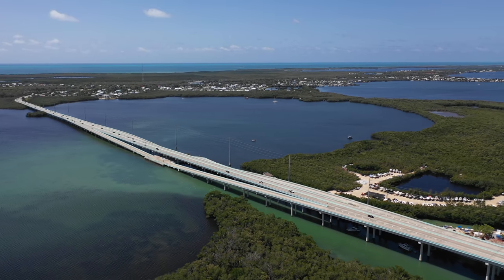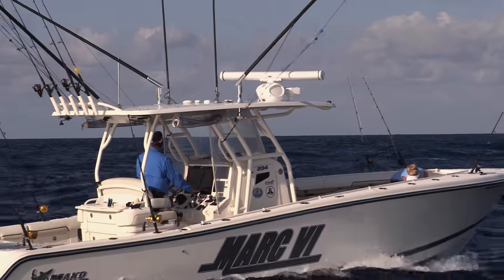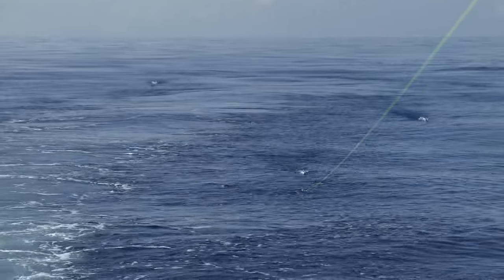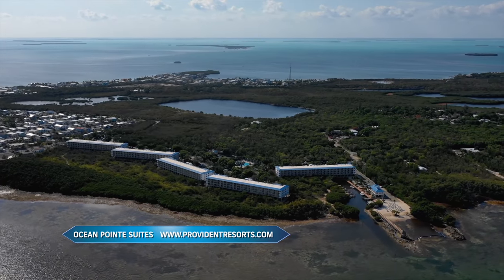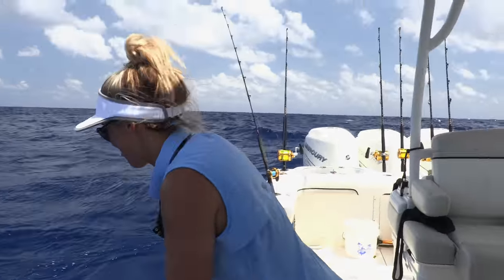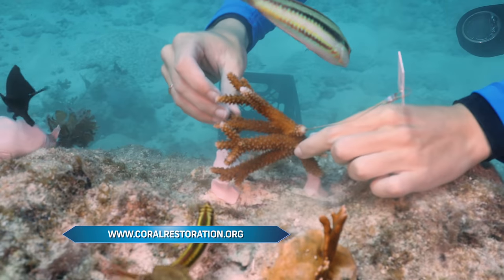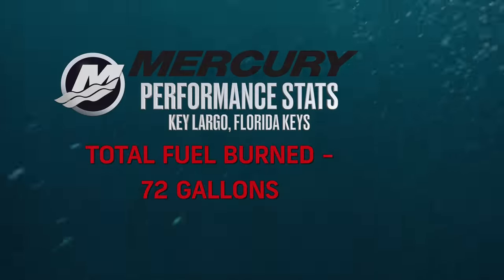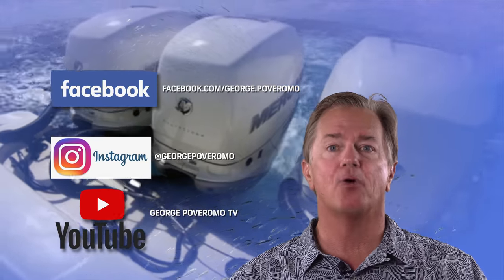MAHI ON THE DRIFT, FLORIDA KEYS - 2022 SEASON - Episode 1; - 4K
George Poveromo and Bri Andrassy go in search of mahi off the upper Florida Keys.